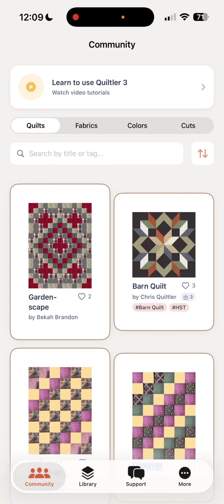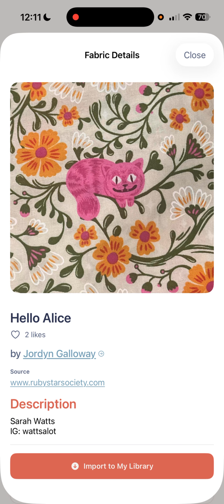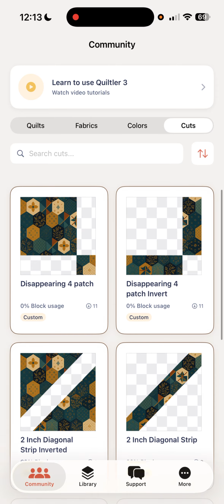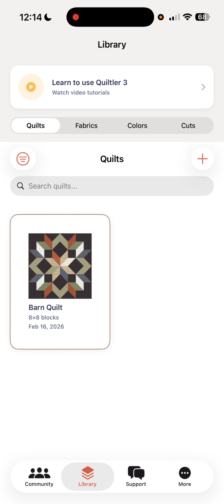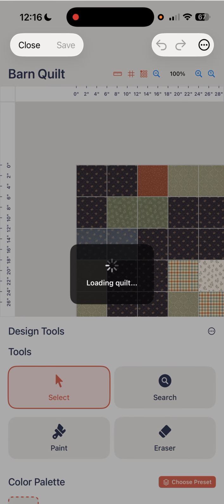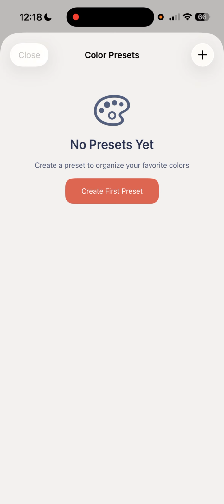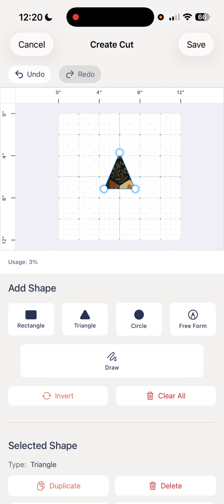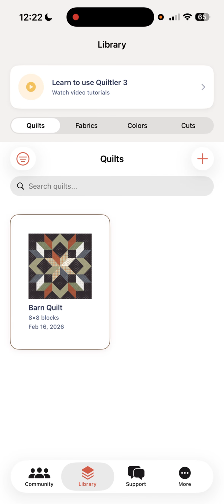Quiltler 3 - App Overview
In this tutorial you will learn about how the app is laid out and how to access different parts of the app. Please let me know what I've missed so I can cover it in a future tutorial!